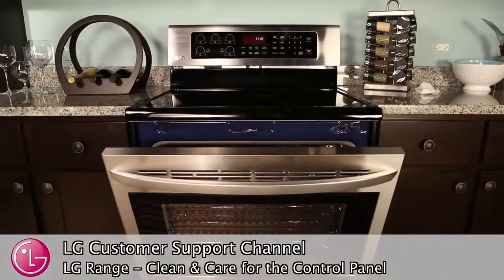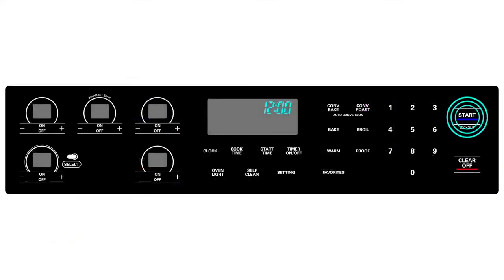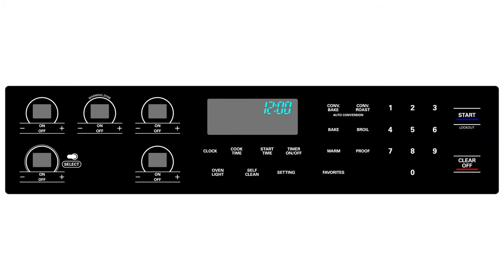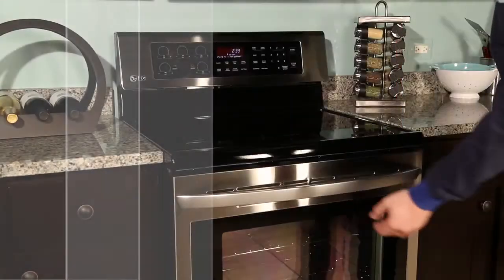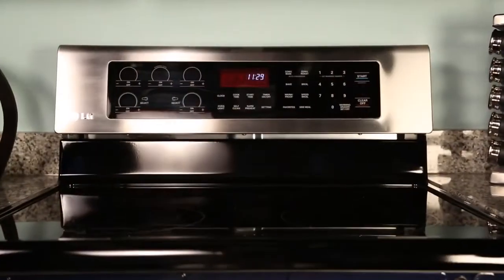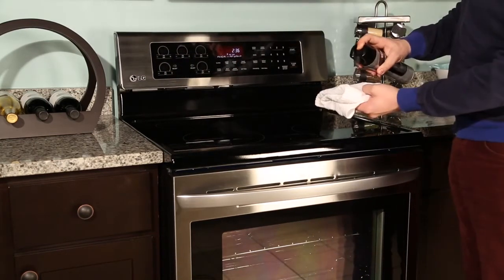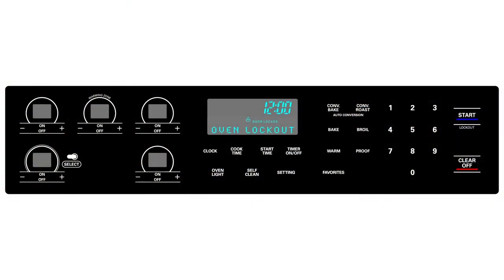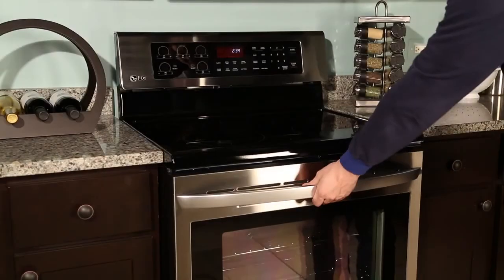LG Range Clean and Care For The Control Panel